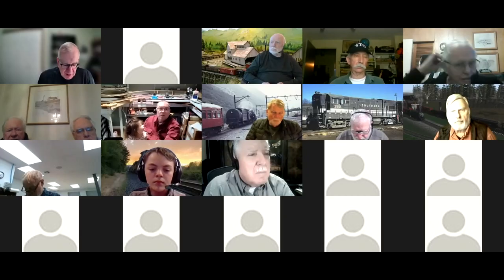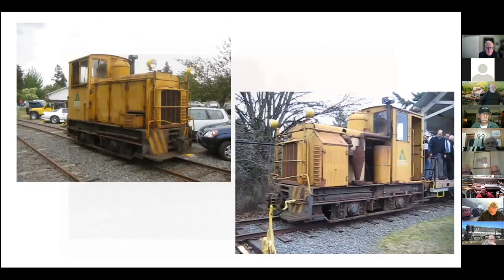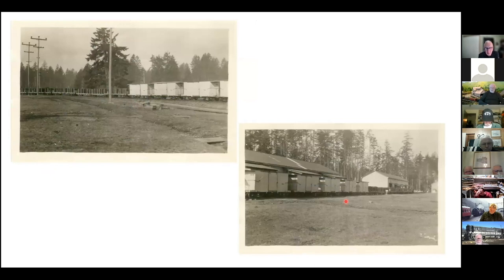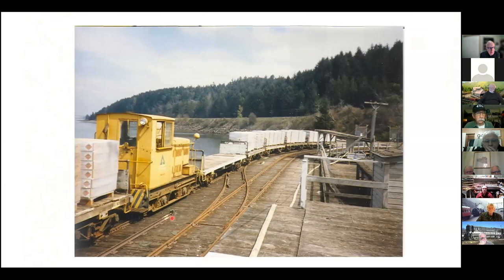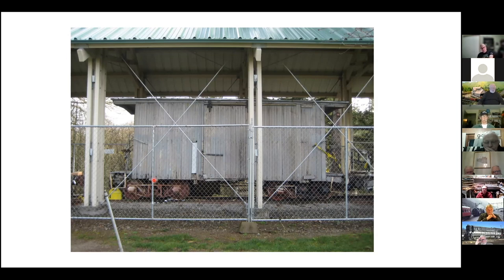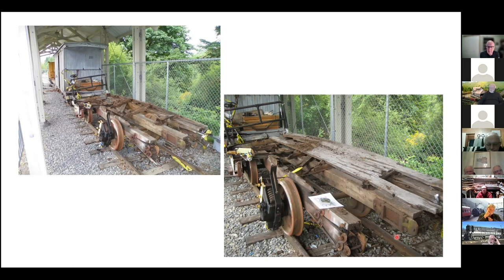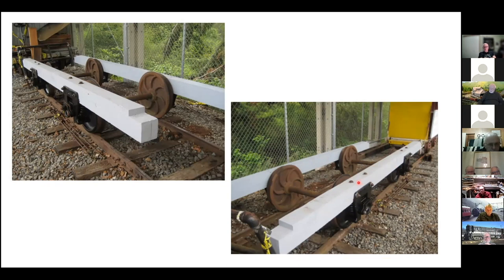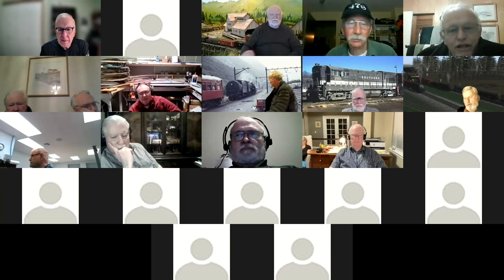Dupont – The Dynamite Train with Russ Segner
Russ will discuss the history and potential modeling opportunities of the DuPont Company’s own narrow-gauge railroad. Built in 1906, it was used to deliver materials and explosives from the old DuPont Powder Works Plant to the pier on Puget Sound.

This video was recorded March 17, 2022 from the Eastside Clinic of the 4th Division, Pacific Northwest Region, of the National Model Railroad Association, aka 4D PNR of the NMRA.